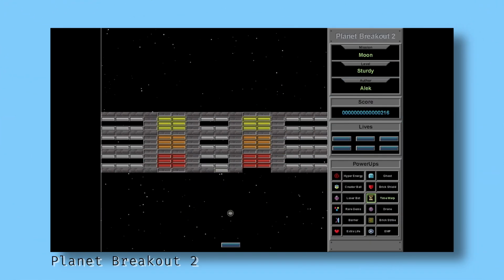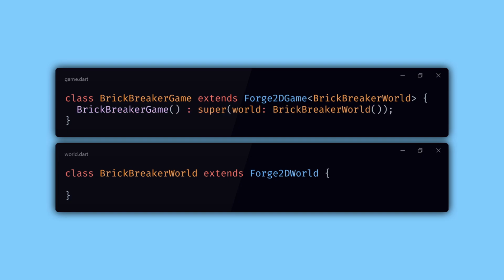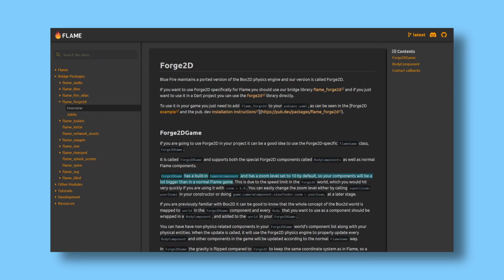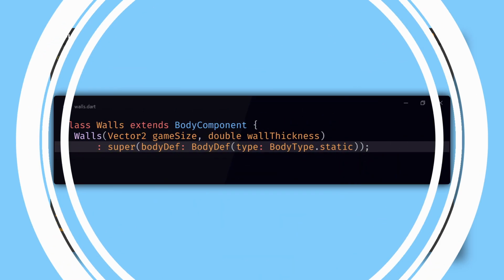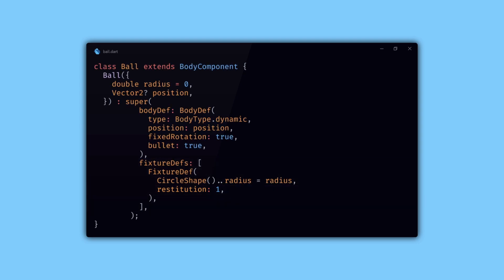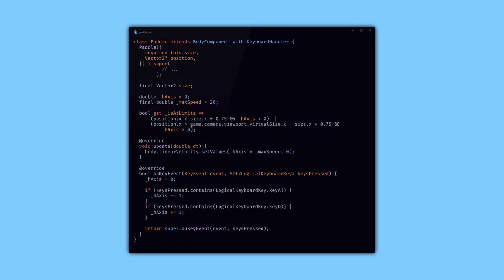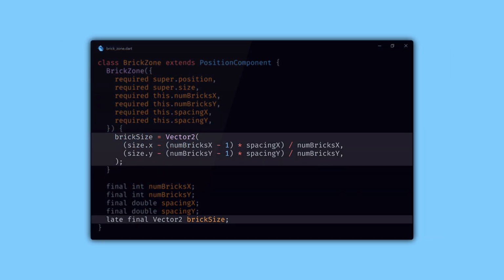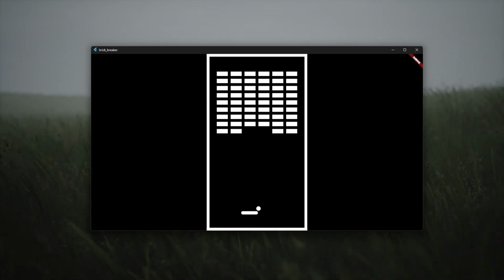Make a brick breaker game using Flame and Forge2d | DevKage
Chapters:
00:00 Intro
00:28 What is breakout?
01:09 Initial setup
02:34 Forge2d overview
03:56 Game and World class
06:02 Handle multiple screen sizes
10:08 Shapes, Bodies and Fixtures
10:58 Adding the Walls
14:03 Adding the Ball
17:09 Adding the Paddle
21:01 Adding the Bricks
24:18 Handle Collisions
25:14 Resetting the game
26:09 Closing thoughts